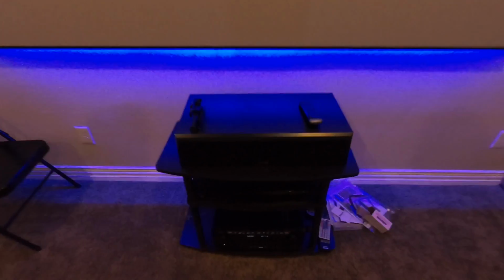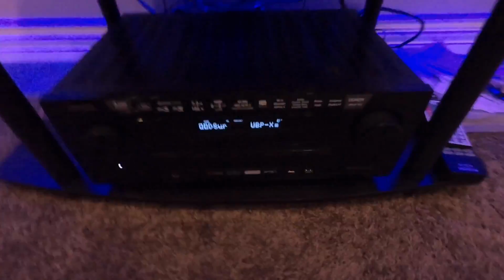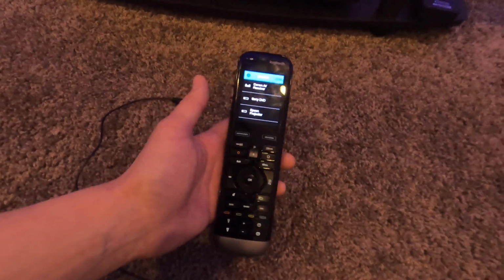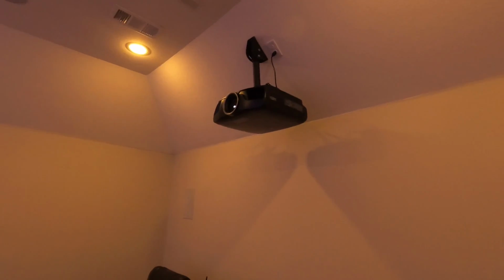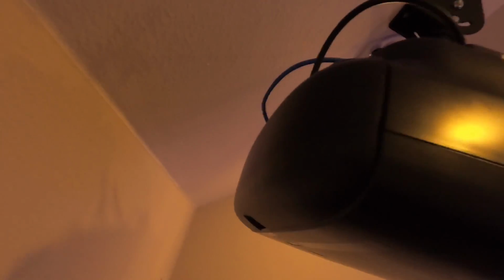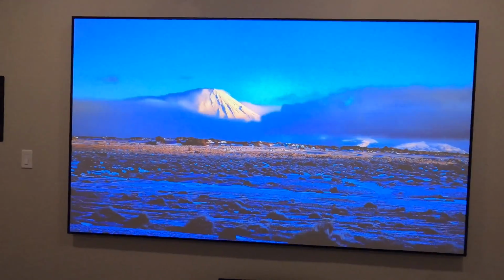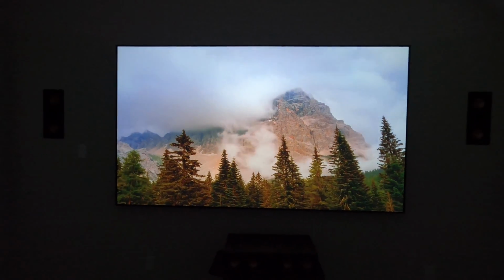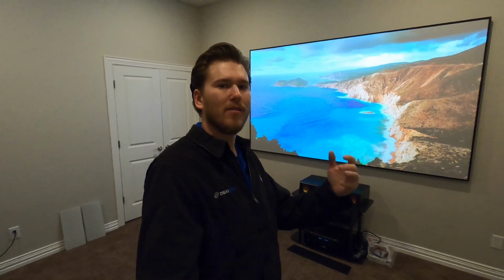Quick Review| Klipsch Reference Premiere Epson 4050Ub 4K Projector w Screen Innovations Screen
Quick Review| Klipsch Reference Premiere Epson 4050Ub 4K Projector w Screen Innovations Screen Epson 4050Ub 4K Projector w Screen Innovations Pure Gray .8 Gain Screen

epson 4050ub

An exceptional 4K experience for the professionally installed home theater.
Bring the ultimate 4K experience to your professionally installed home theater with the Epson® Pro Cinema 4050 4K PRO-UHD projector. Epson 4K PRO-UHD projectors use our proprietary, advanced pixel-shifting resolution-enhancement technology1 to display native 4K content. Wide Color Gamut, HDR High Dynamic Range and 100% Balanced Color Brightness deliver an exceptional 4K experience. Show movies the way they were meant to be seen — on the big screen, with bright, full color; stunning resolution; and no rainbow effect. It’s an exceptionally immersive viewing experience that will impress any guest.